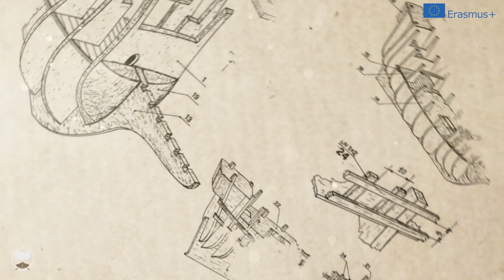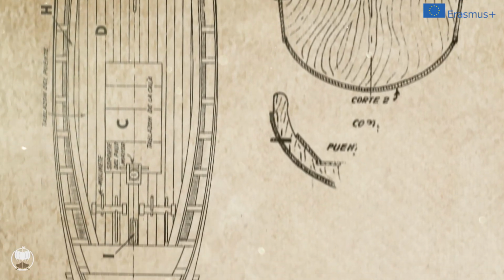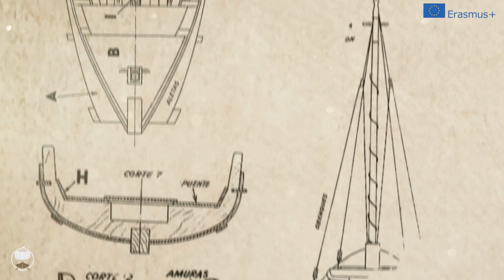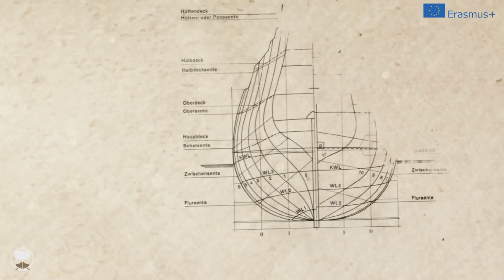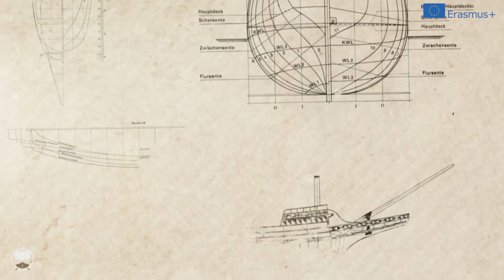Module 2. Workshop machining and joining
Do you want to become a shipwright or know more abour the craft?